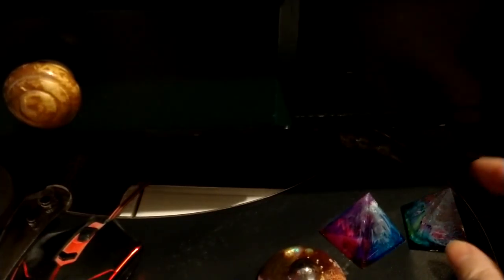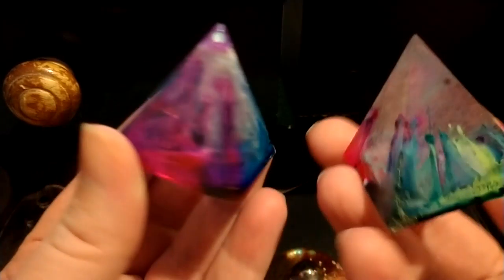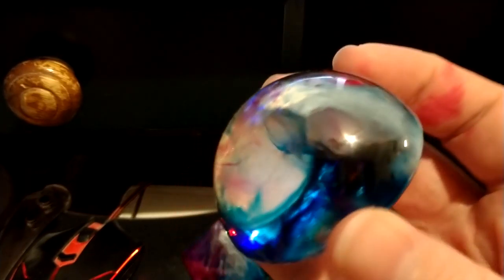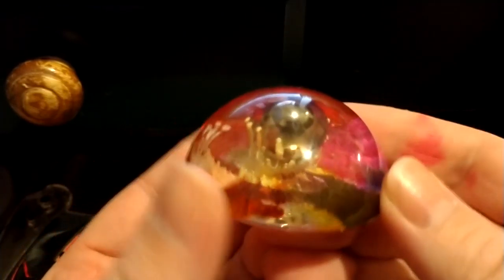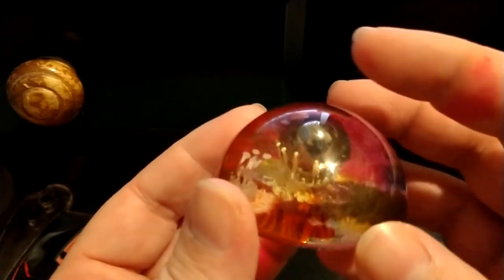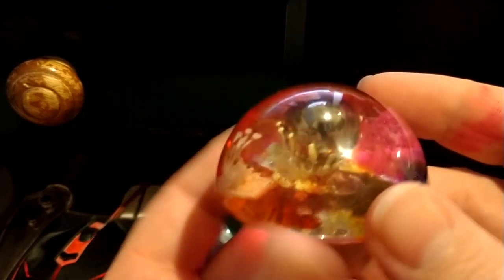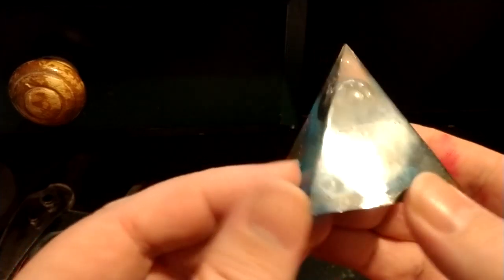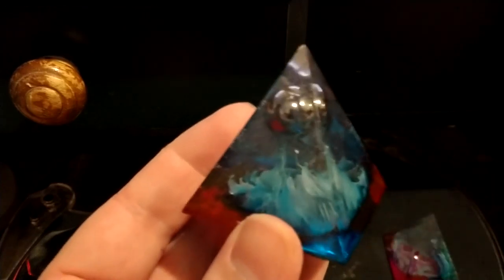Resin Bearing Floating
I had an idea and it worked out well.